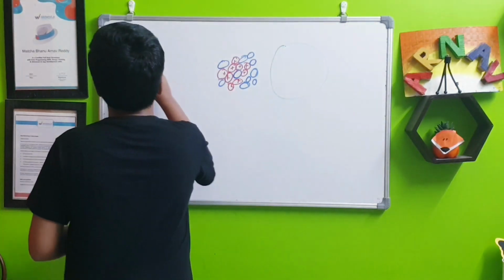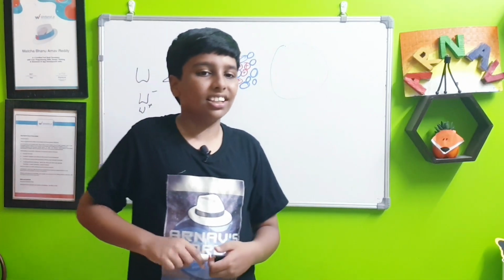Fundamental forces | Arnav's world | Science | Telugu kid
I will explain what is The 4 fundamental forces